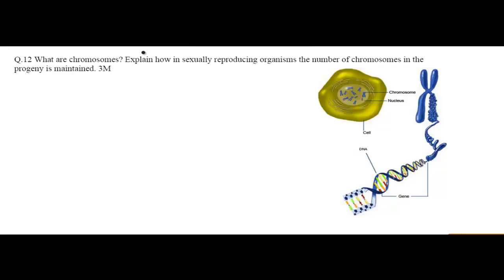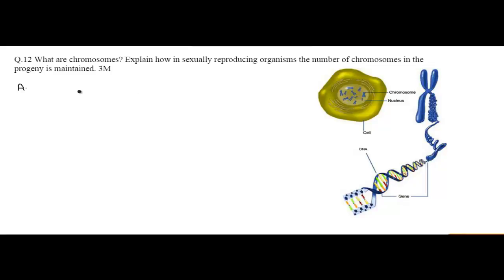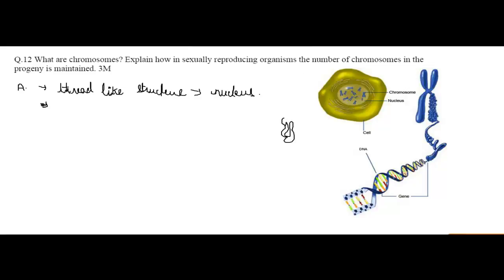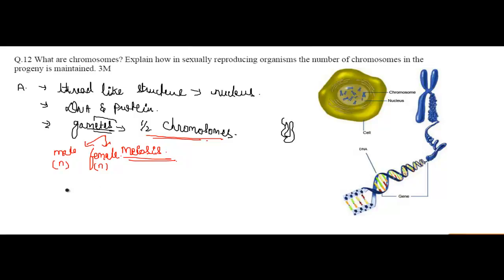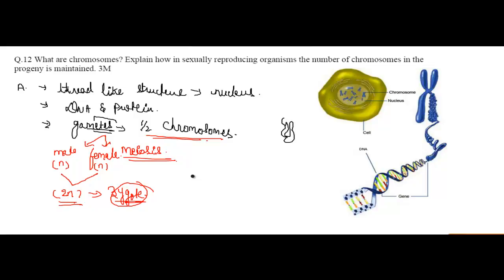CBSE 2015 Class 10 Biology 3 Marks, 5 Questions Solutions